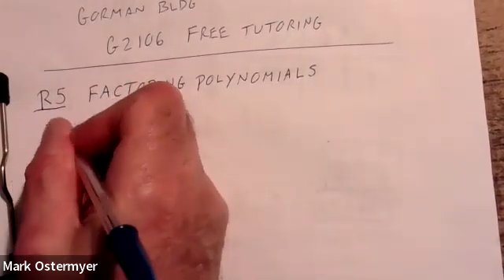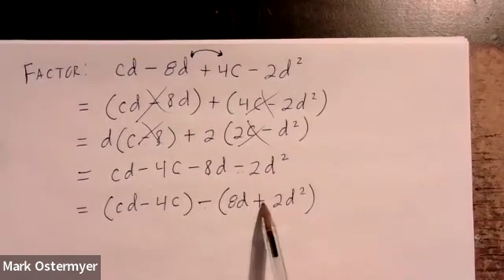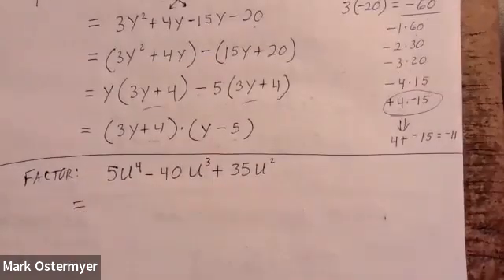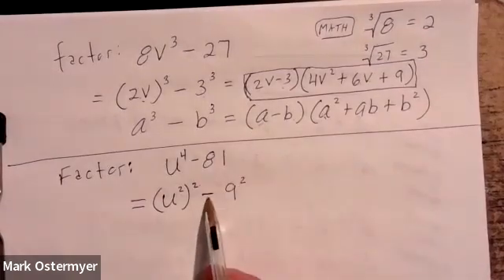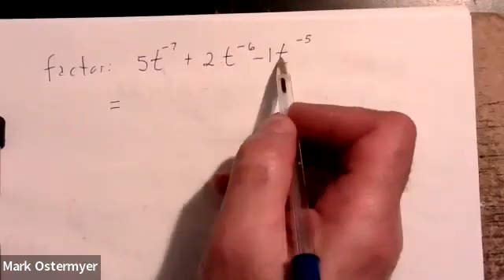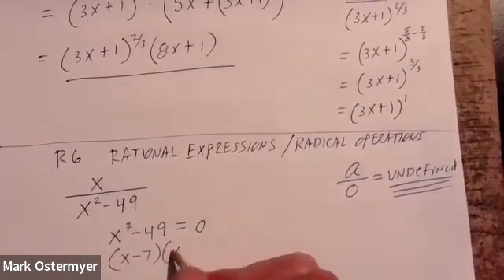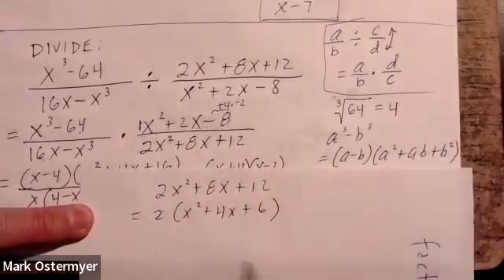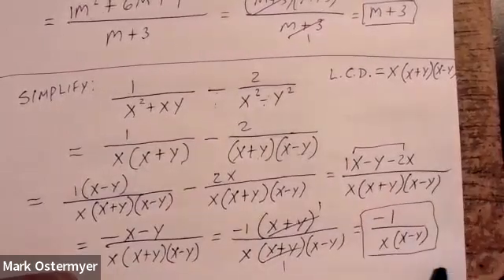GMT20230119 180109 Recording 640x360